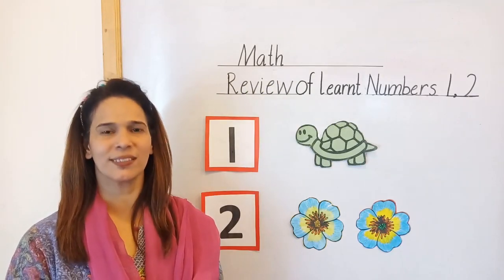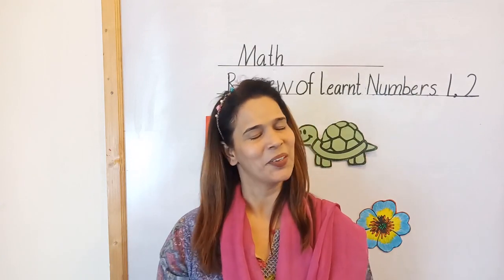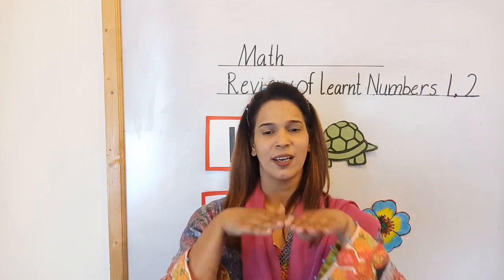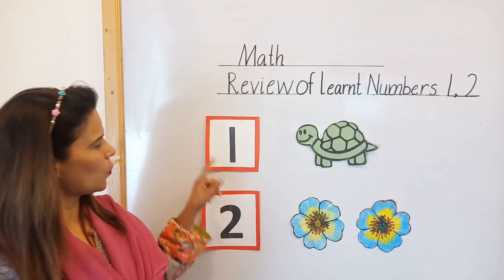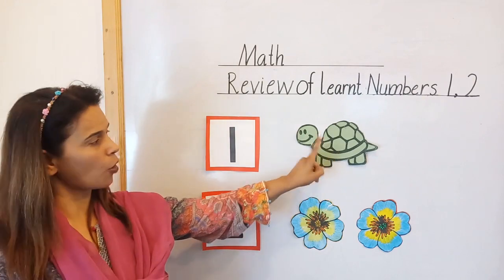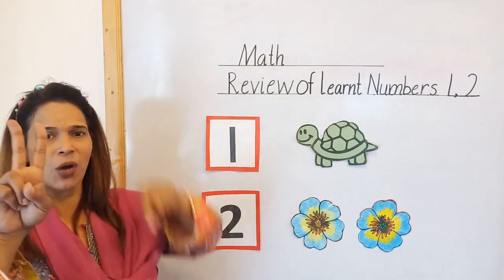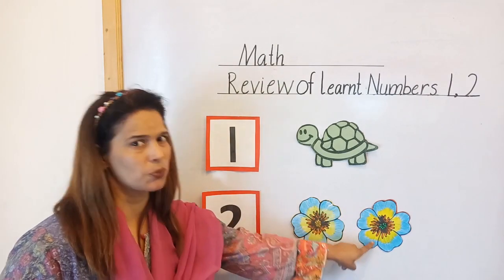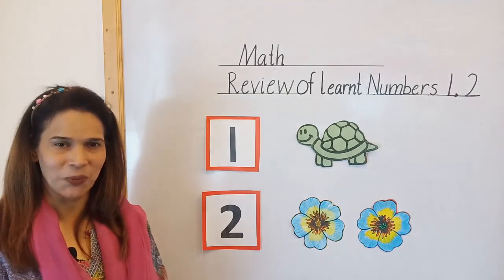Play Group Math Lecture # 3